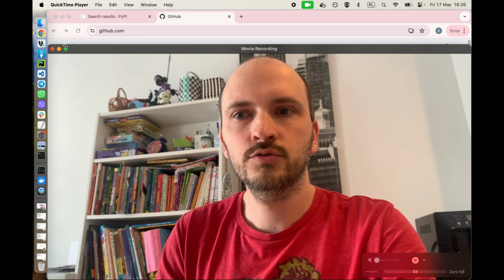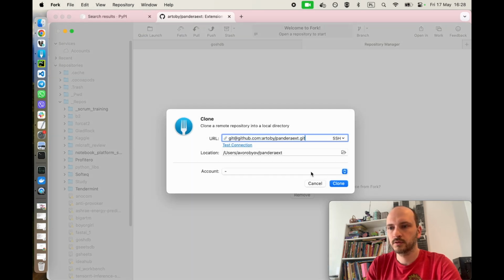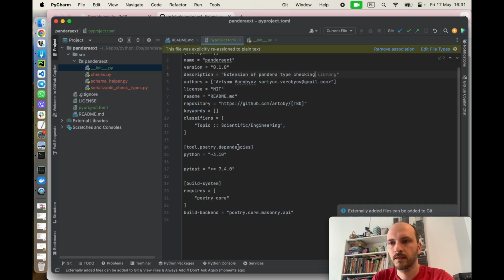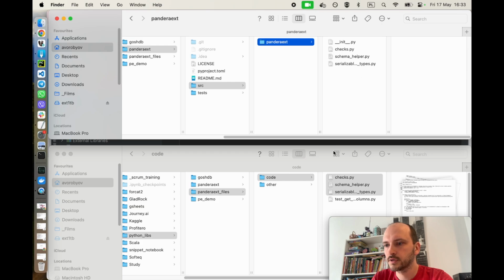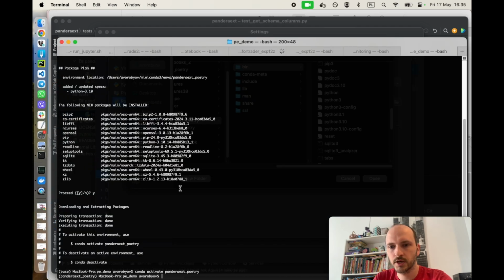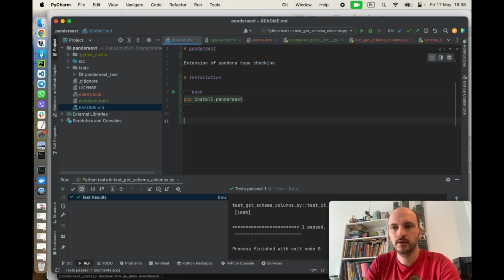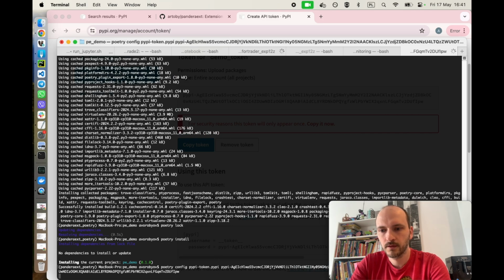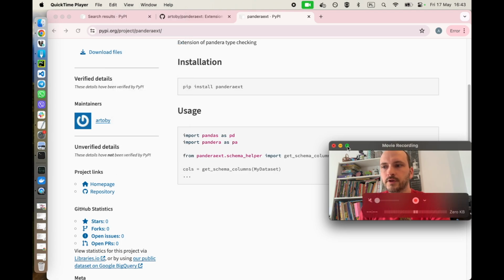Creating Python library from scratch and setting up local dev env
- Creating repository in GitHub
- Setting up local dev env in PyCharm using poetry
- Setup-by-step adding Python project files